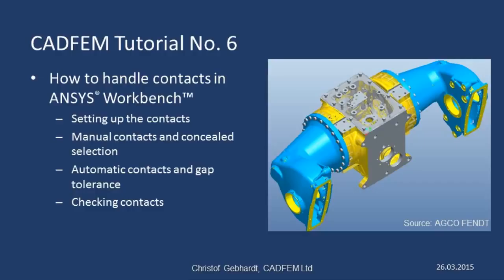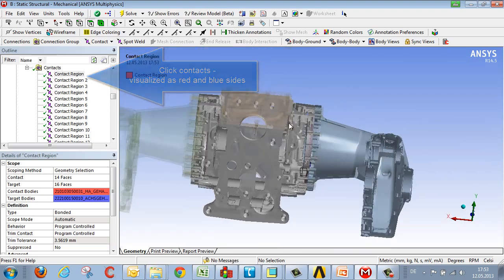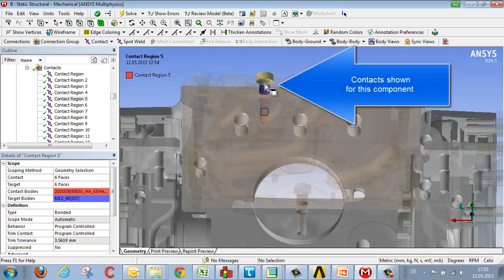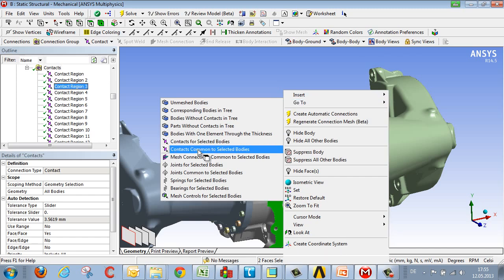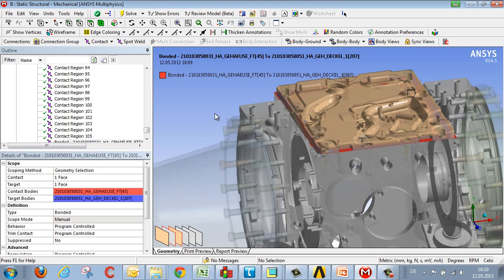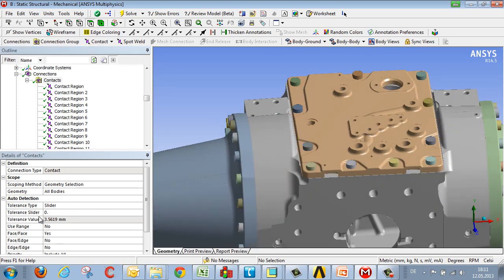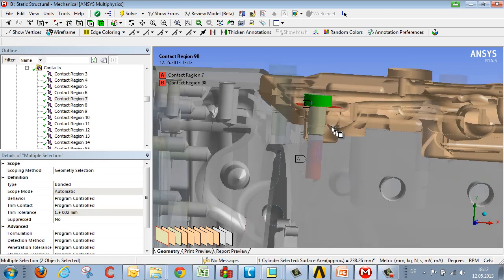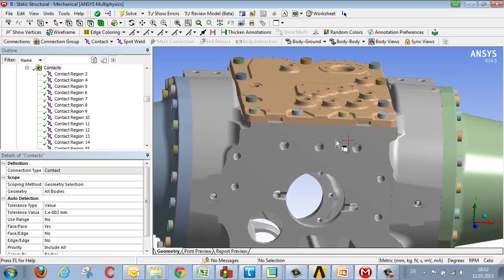CADFEM Tutorial No 6 – How to Handle Contacts in ANSYS® Workbench™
DescriptionIn this ANSYS® Tutorial we demonstrate how to work with contacts, using a transmission housing as our example. While covering manual contact definition and concealed selection, (which assists in the process,) the tutorial mainly focuses on automatic contact generation, how to check contacts generated in this way, and how to modify detection tolerance when it comes to bridging gaps.